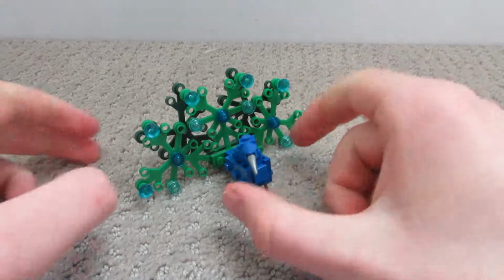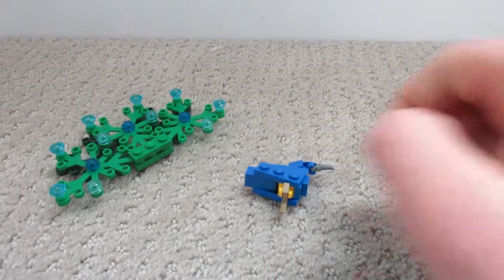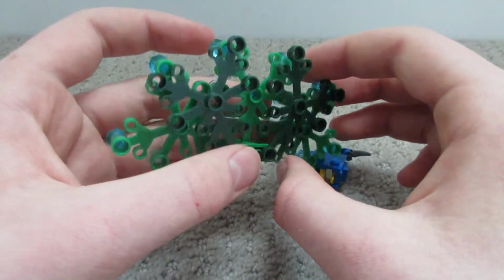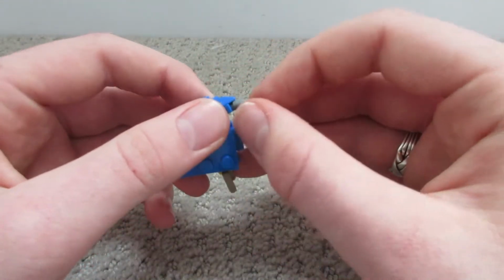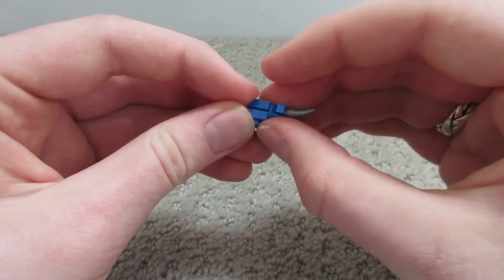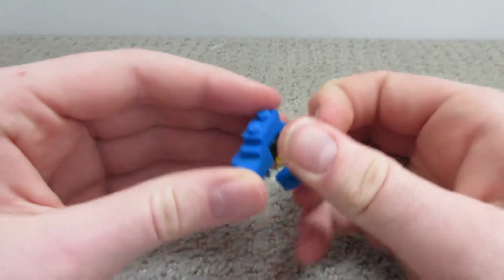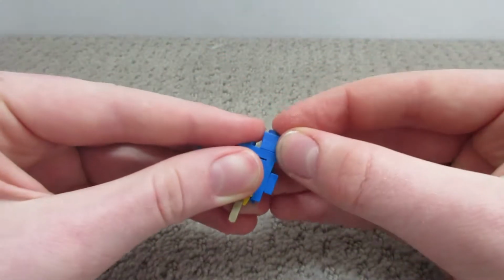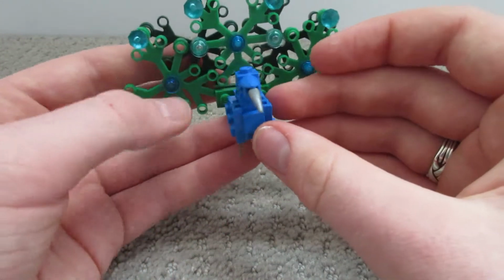Peacock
After my tree videos, I had a great idea on how to use leaf pieces for something that wasn't a tree- a peacock!  Its tail is literally bushy.